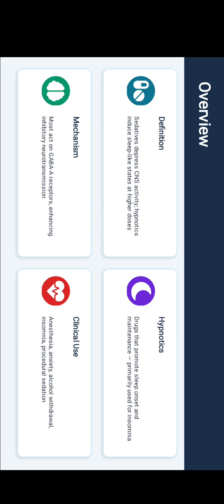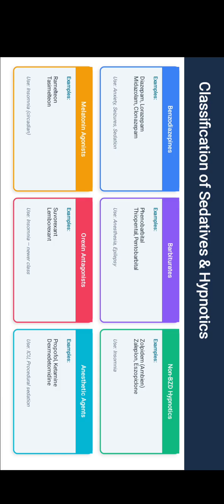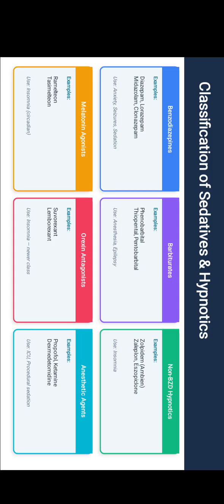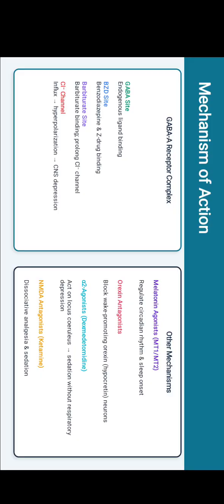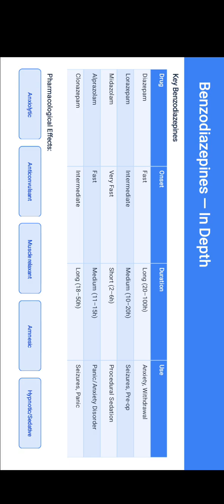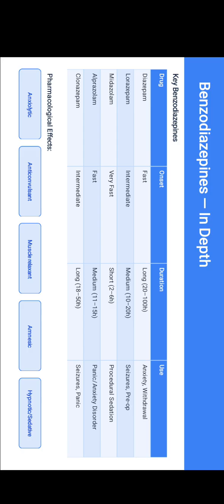Sedative & Hypnotics Jenisha